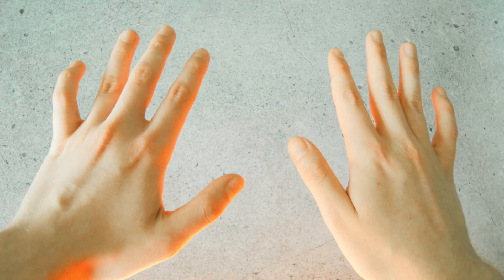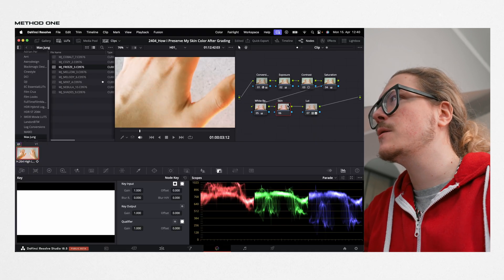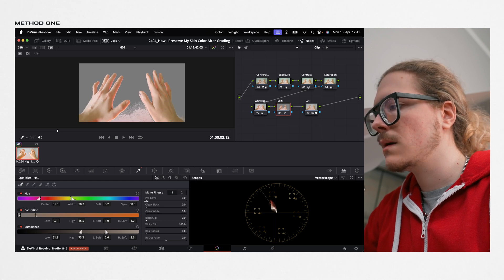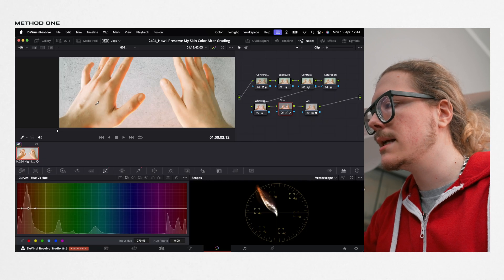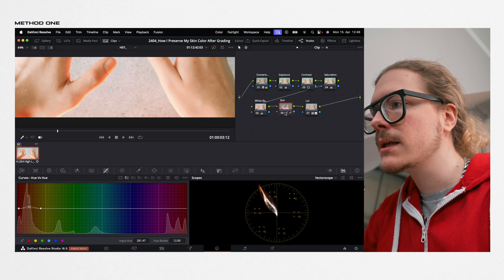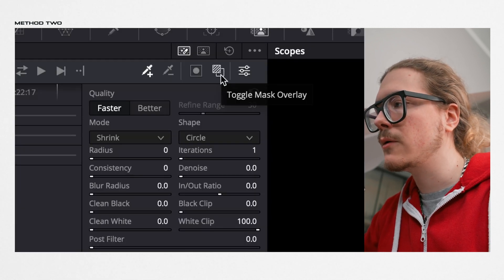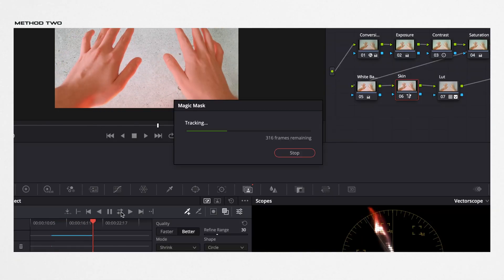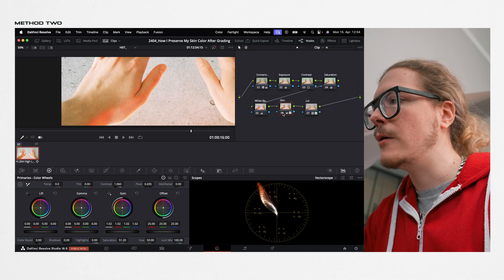This Way I Get Perfect Skin Tones In DaVinci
Let me quickly show you two different methods you can use to ensure nailing correct skin color when color grading in Davinci Resolve.

0:00 Intro
0:09 Method One
3:15 Method Two
5:26 Outro